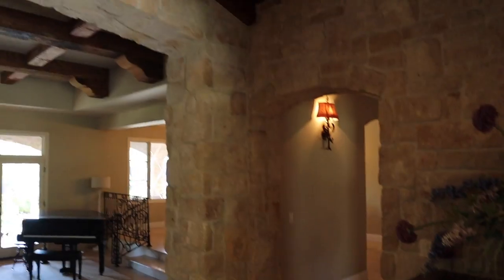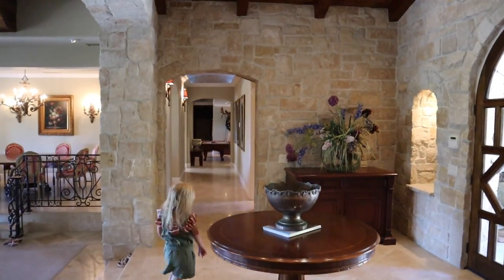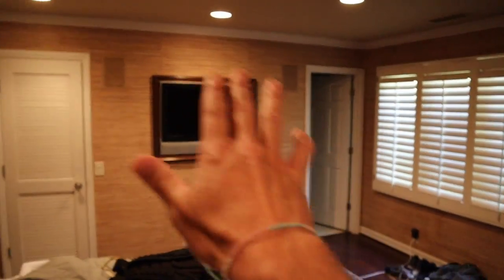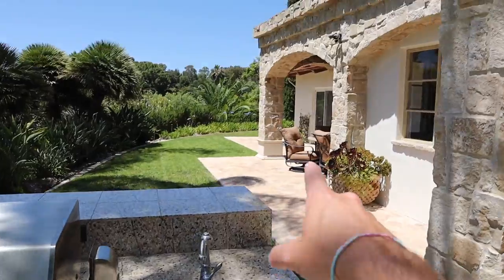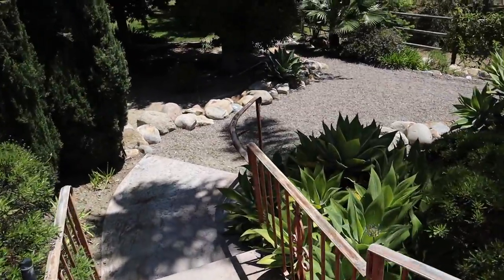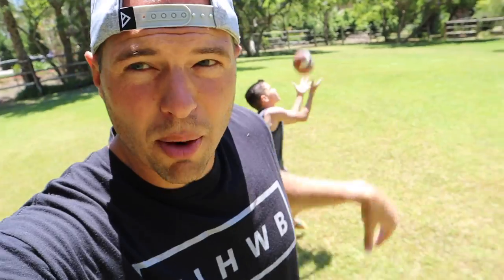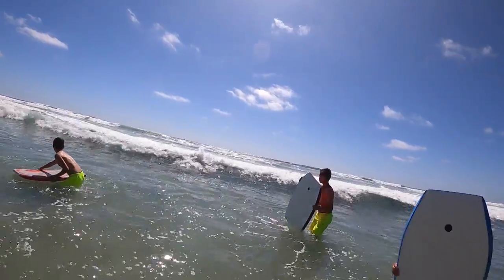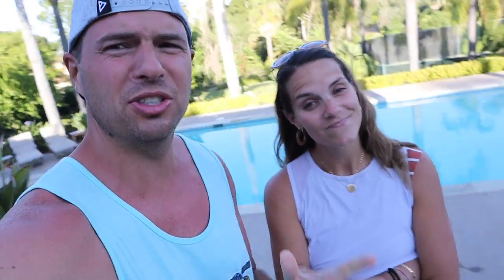INSIDE OUR MULTI-MILLION DOLLAR VACATION HOME | EPIC SOUTHERN CALIFORNIA VACATION HOUSE TOUR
This insane multi-million dollar vacation home has five bedrooms and six bathrooms and sleeps 13 comfortably. It has a huge swimming pool, hot tub, full size tennis court, and sand volleyball court. The large mansion also has a private gate with a long circular driveway featuring a massive palm tree in the middle of it. There are open fields to play soccer or football in and all the seating, eating, and hanging areas you would want in a vacation home. Our personal favorite is the built-in barbecue and pool-side bar! See what's inside our multi-million dollar vacation home in this epic Southern California San Diego house tour.

The home is located in Rancho Santa Fe in San Diego Southern California and fits all our family's needs for this family vacation traveling with kids and a big family. When booking our vacation home we knew we wanted a place we could stay for our entire time here and this massive Southern California mansion was the perfect fit for our family. Enjoy a tour of our vacation mansion.

Mailing Address:
84062